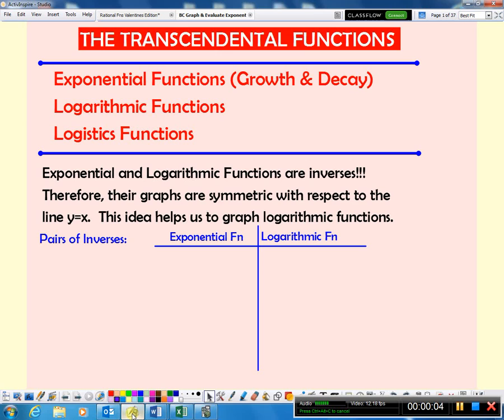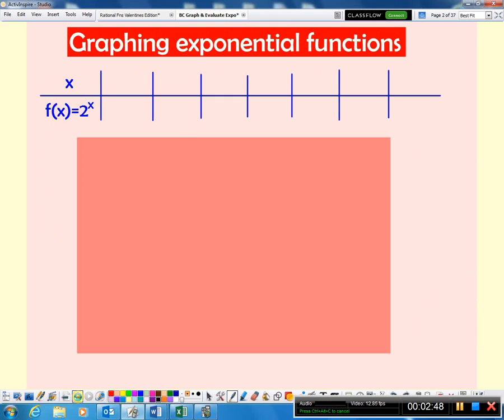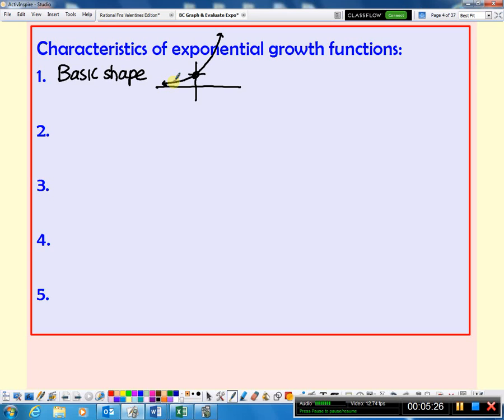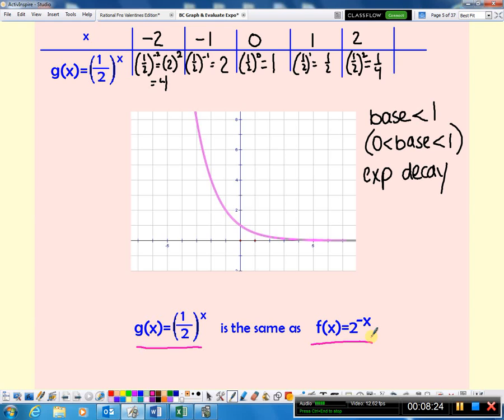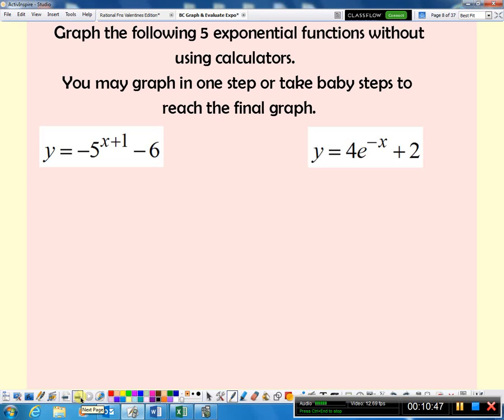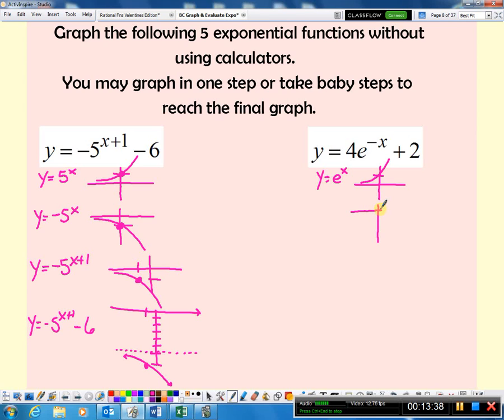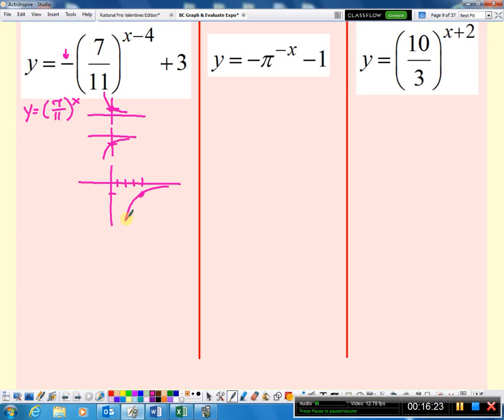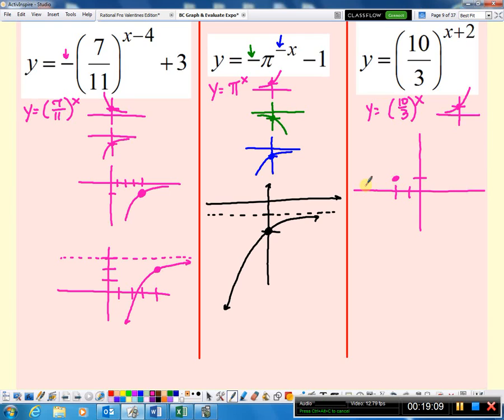Precalculus Graph Exponential Fns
Description:  Watch this video to review graphing exponential functions without calculators and without t-charts.  Learn the 3 things you need to include on every graph.